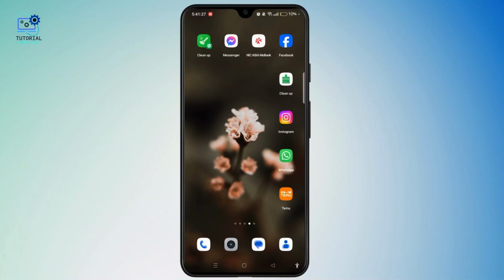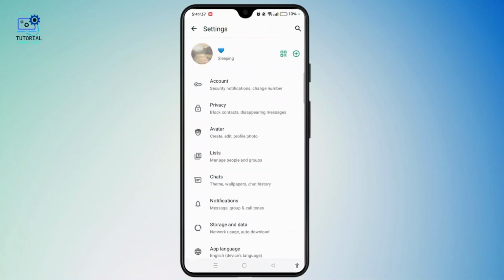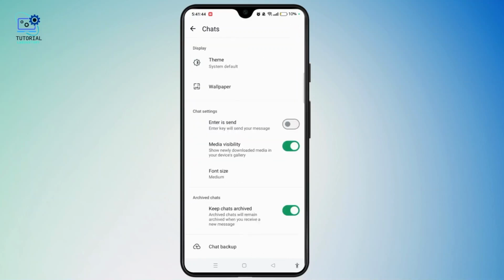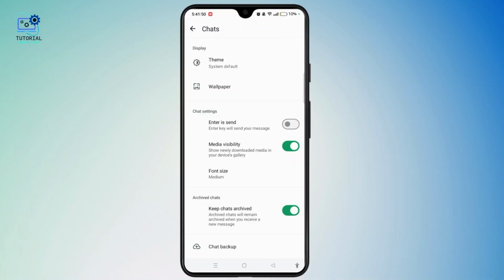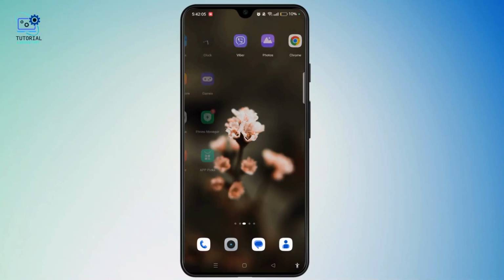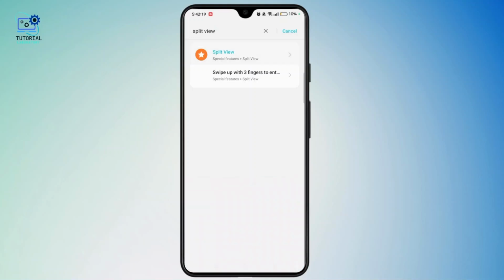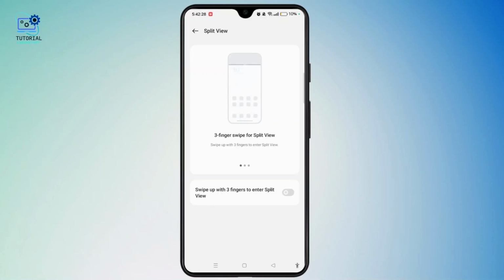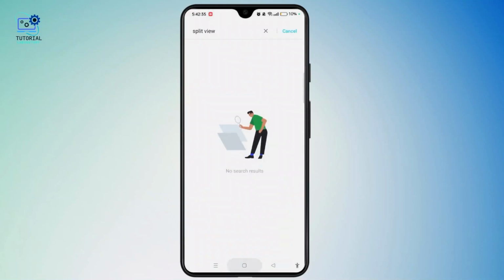How to Enable or Disable WhatsApp Android Tablet Split Screen Feature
In this tutorial, you'll learn how to enable or disable the WhatsApp Android tablet split-screen feature. Whether you're looking to enable the split view for multitasking or disable it for a more focused experience, this video provides easy-to-follow steps. Watch until the end for a simple guide to make the most of your WhatsApp tablet interface.

Chapters:
00:00:00 - Introduction
Welcome to the channel! Learn how to manage WhatsApp’s split-screen feature.

00:00:10 - Open WhatsApp
Launch the WhatsApp application on your Android tablet and log into your account.

00:00:20 - Access Settings
Tap the three dots at the top right corner and select "Settings."

00:00:30 - Navigate to Chat Settings
Go to the "Chat" settings to find the option for "Side-by-Side View."

00:00:40 - Enable or Disable Split-Screen
Toggle the "Side-by-Side View" to enable or disable the split-screen feature.

00:00:50 - Alternative Method
If the option isn't available, go to device settings, search for "Split View," and toggle the button.

00:01:00 - Using Split View
To enable split-screen mode, swipe off with three fingers to activate it.

00:01:10 - Conclusion
Now you can easily enable or disable WhatsApp's split-screen feature on your Android tablet.